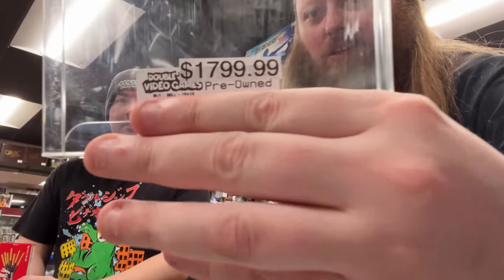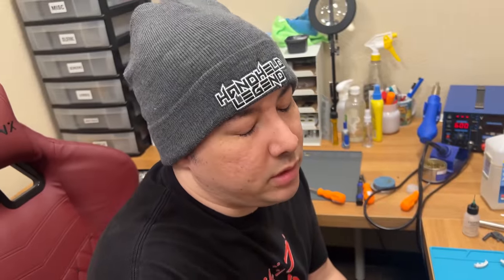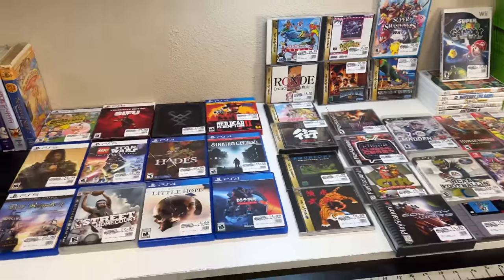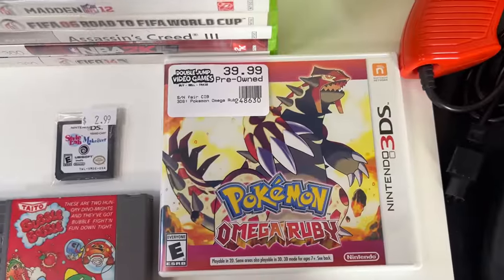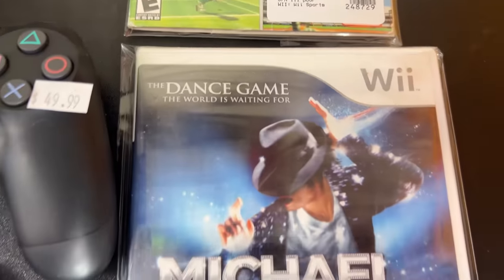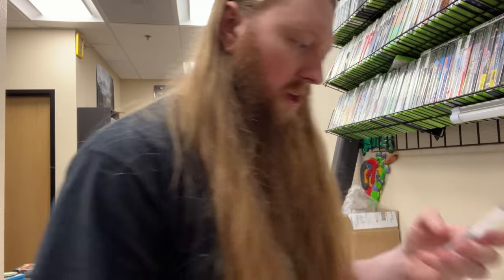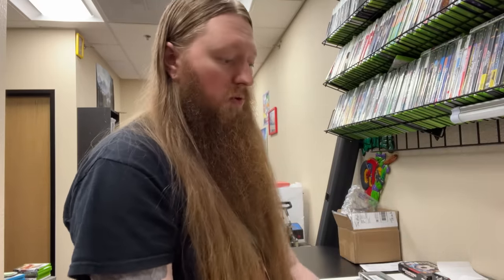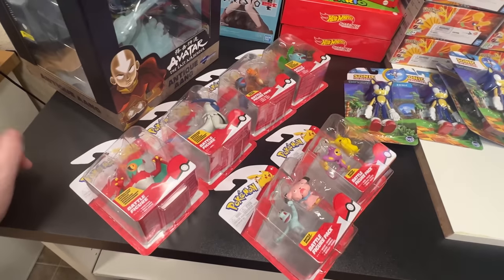We’re seeing DOUBLE of one of the RAREST GameCube Games!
We're seeing DOUBLE thanks to this EPIC Pokémon BOX! Ultra Rare. Super Expensive. The GameCube collector's delight.

Teaser:(0:00)
Intro:(0:16)
$1,800 Pokémon Game:(0:30)
Kyle’s Repair Shop:(3:56)
Message From Cooper:(5:29)
Trade-Ins!:(6:18)
Guitar Heroes:(13:32)
Unboxing!:(14:36)
Question Of The Day!:(21:27)